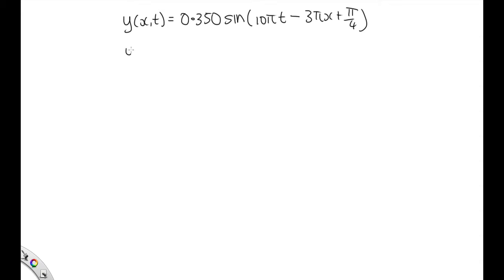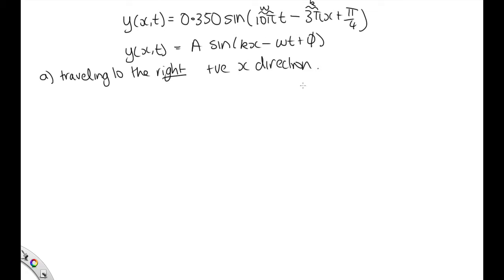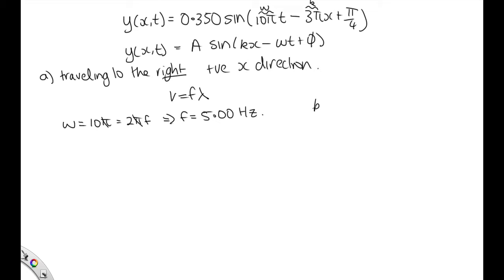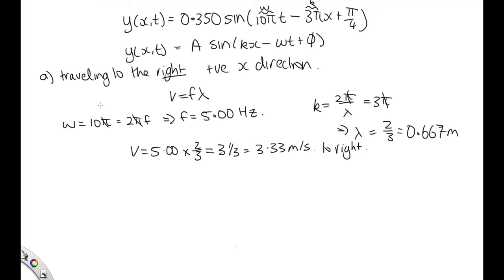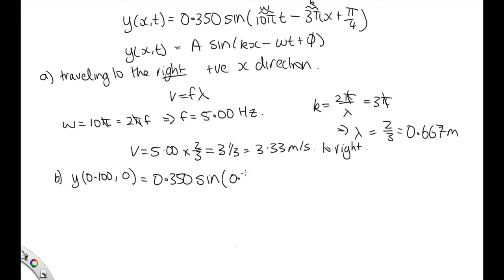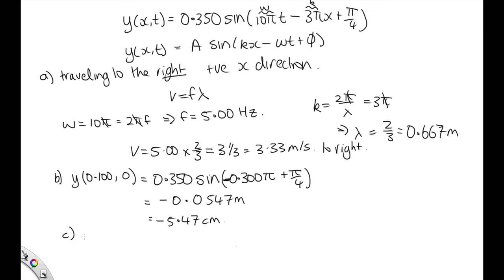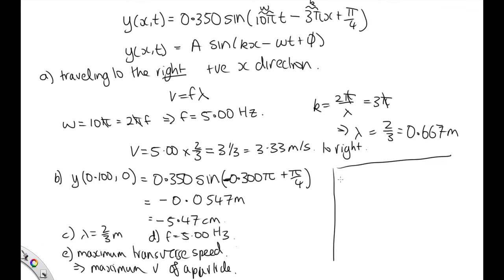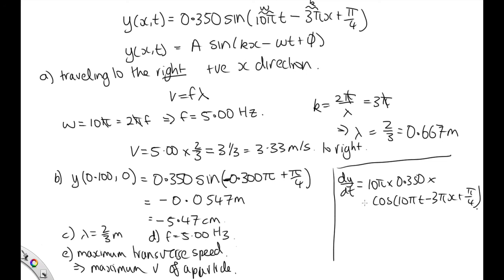Oscillations 3 solution to end problem 1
This video shows you how to solve the first problem at the end of oscillations lecture 3.